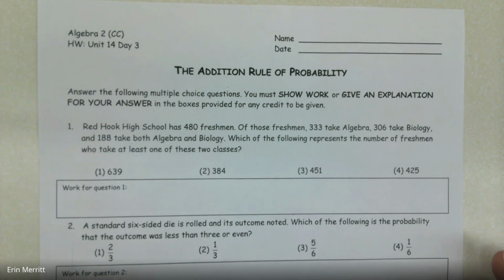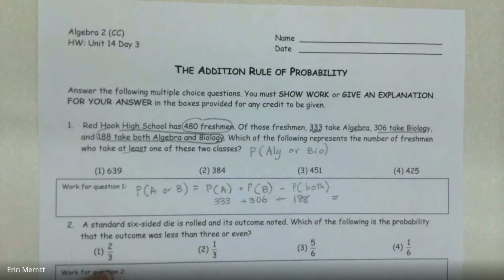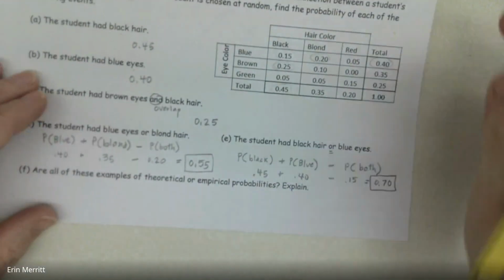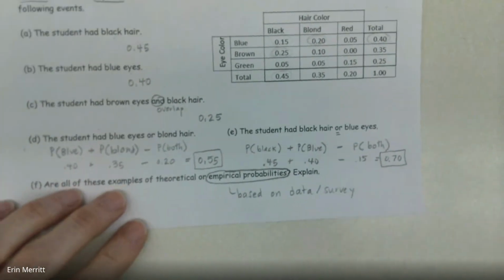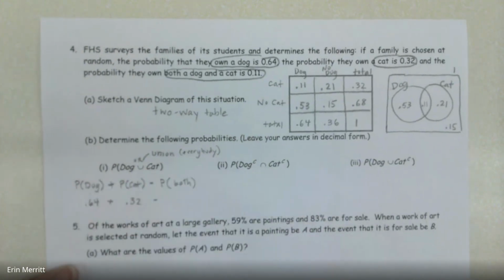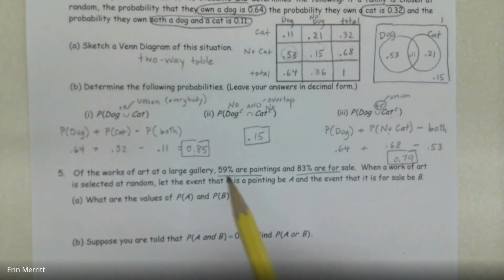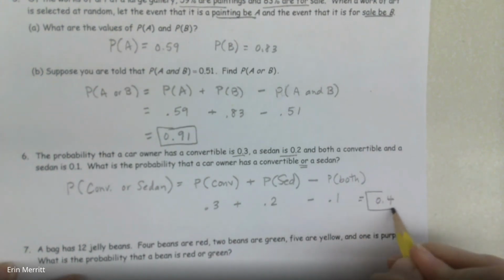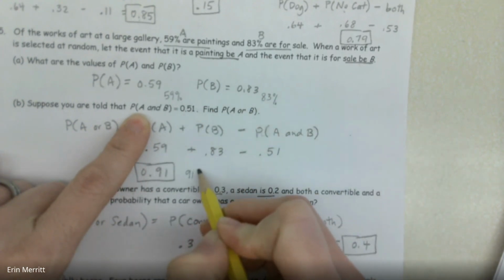Alg 2 HW 14-3